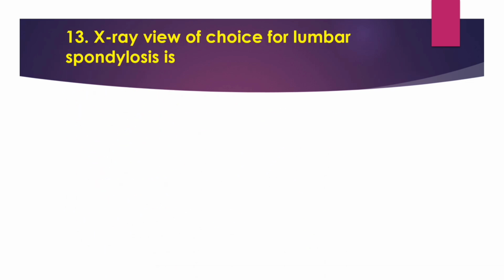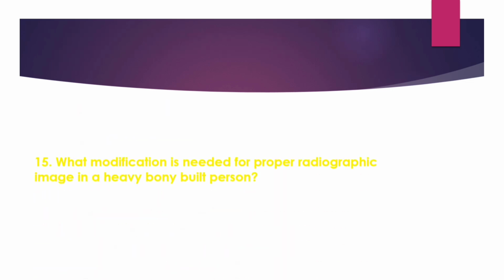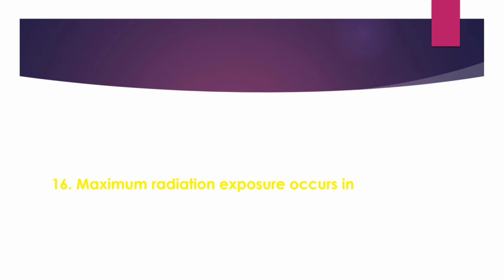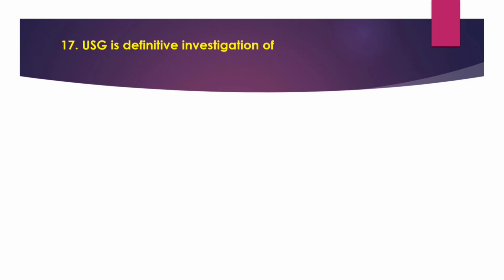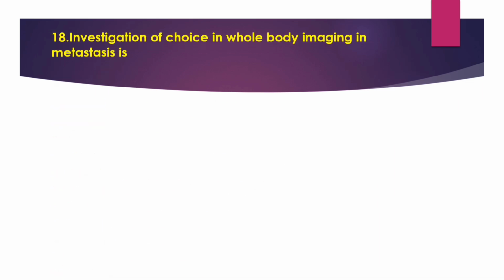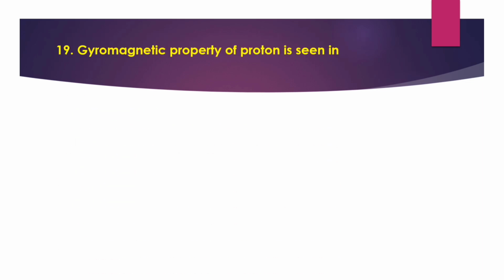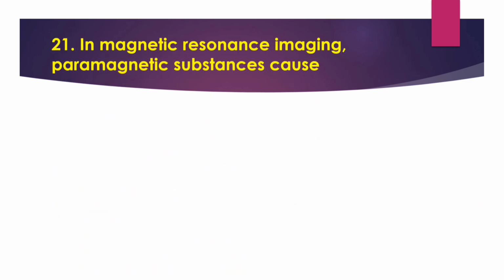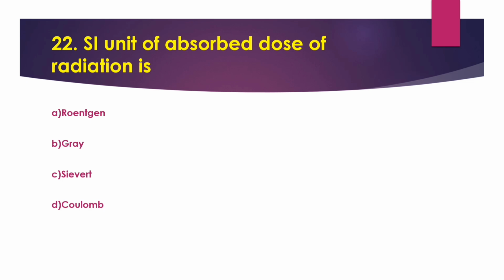Radiographer Prometric/Part 2/GCC Licensing Exam/Parvathy Thejus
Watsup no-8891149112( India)